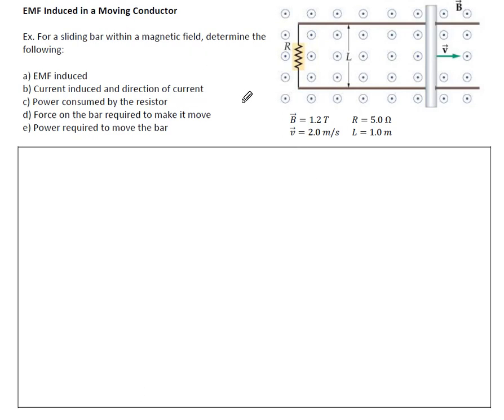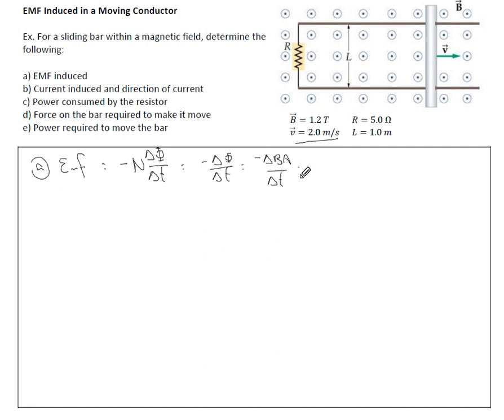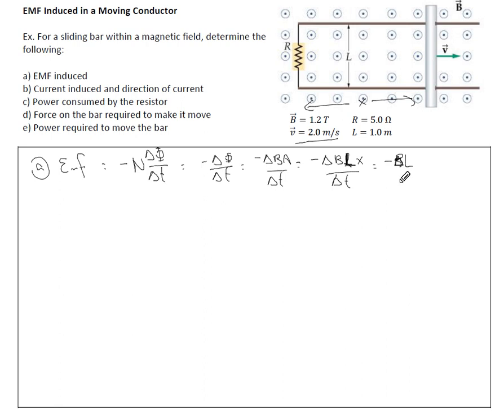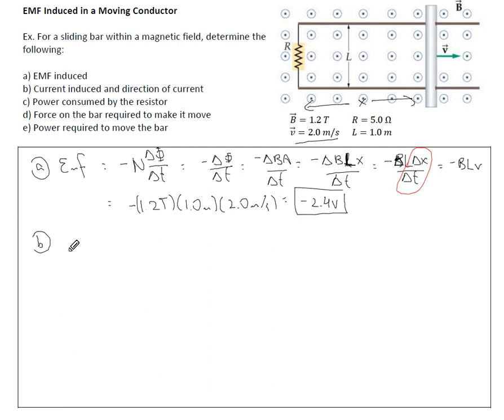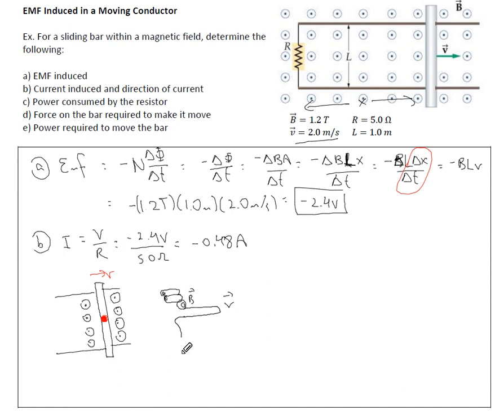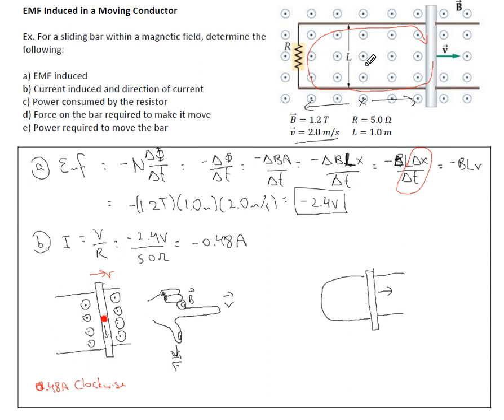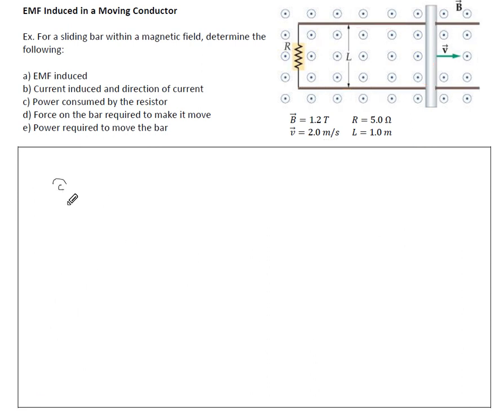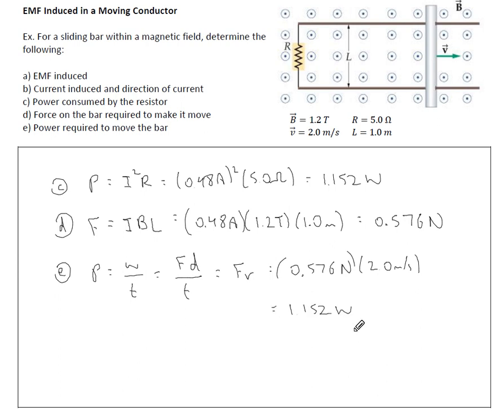U6 Electromagnetism 3 Q3